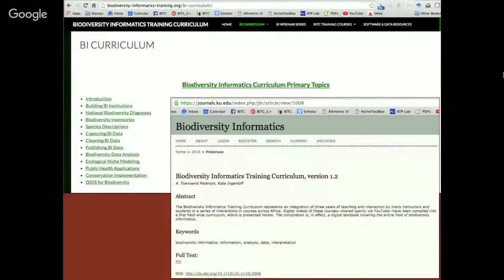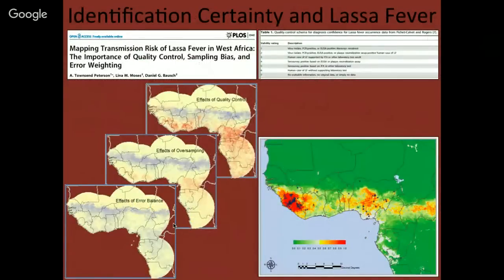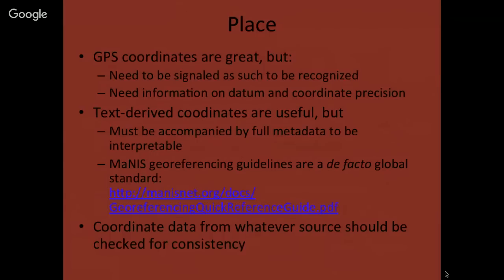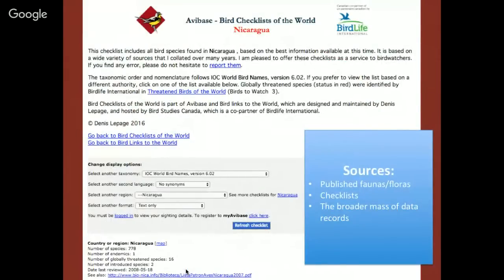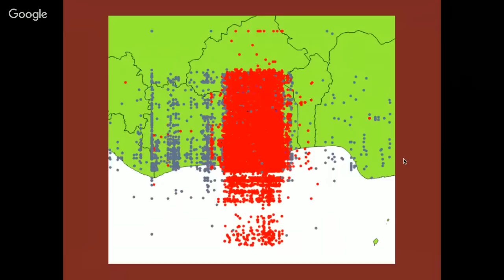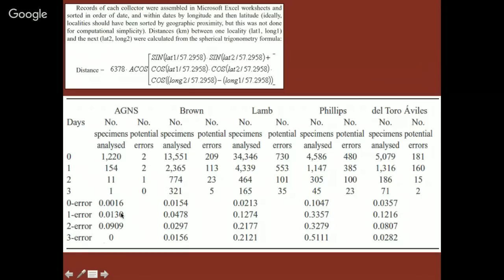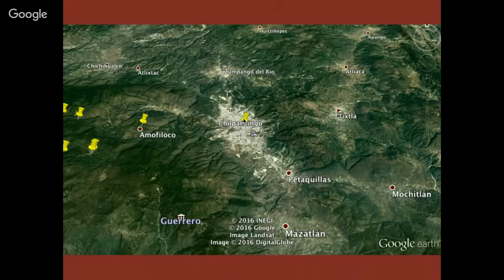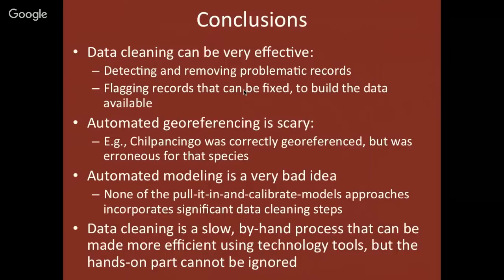BITC Global Online Seminar #25: Simple Workflow for Data Cleaning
We will take a break from the "History of Biodiversity Informatics" series for the June 2016 seminar. By request from several BITC participants, Town Peterson will outline a basic recipe for cleaning a data set. The uses for which this cleaning will be done are ecological niche modeling and regional biodiversity diagnoses.